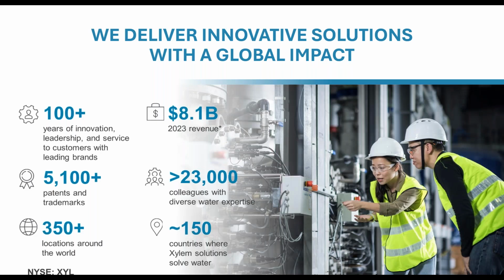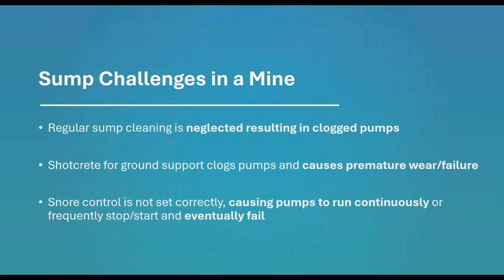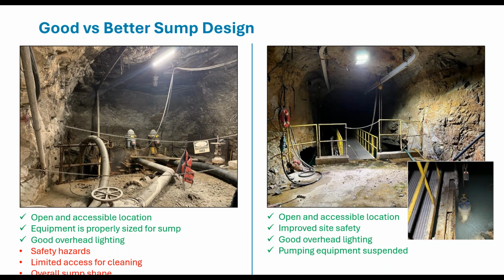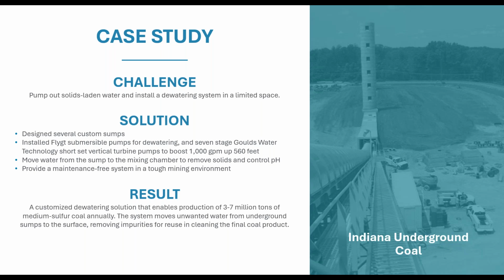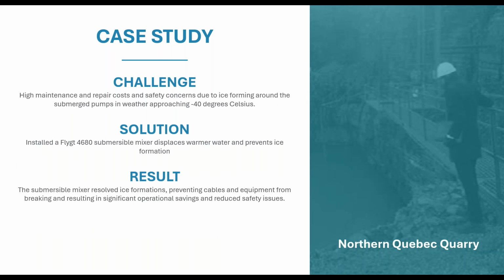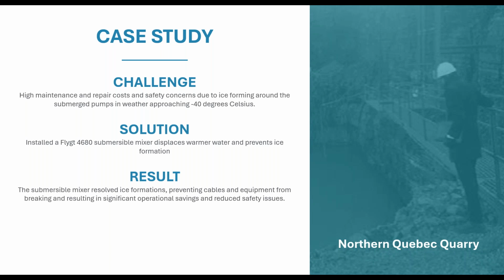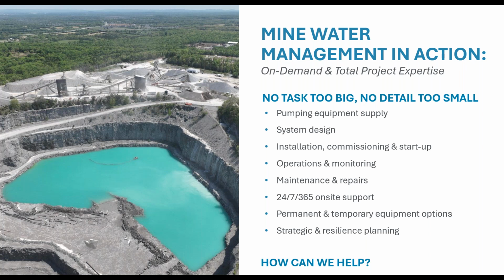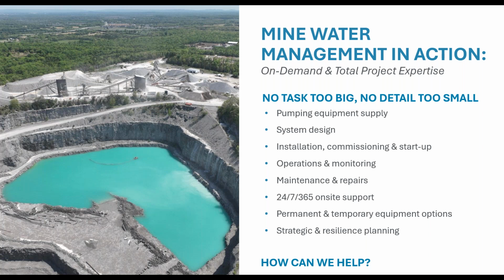Sump System Design for Operational Efficiency Webinar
Xylem is the leading manufacturer of dewatering equipment around the world and should be your first call when you need a solution to solve your toughest challenges. Our solutions deliver reliable, cost-effective performance to operate a safe, productive and profitable mine. Our engineers will work with you to design your mine's sump with the right pumps, piping and smart solutions for the most efficient and reliable dewatering system, including planning for future expansion throughout the mine's lifecycle.

This webinar will guide you through:
     - The importance of proper sump design
     - Sump placement throughout a mine site
     - Considerations and best practices
     - Good vs. Better sump design
     - Q&A

Presented by:
Ken Albaugh, Director of Sales & Services at Xylem, has more than three decades of engineering experience in process, facility, system, mining, and pumping design. Ken is an MSHA-trained and certified miner who has spent the last 25 years leading major mine dewatering projects for a wide range of mining customers and contractors.

Greg Asselta, Business Development Manager at Xylem, focuses on collaborative growth across the entire business. Greg holds a bachelor’s degree in Industrial Engineering from Penn State. For the past 13 years with Xylem, Greg has been supporting the mining and construction industries, providing him a wealth of knowledge in configuring reliable solutions for our mining customers to achieve their operational goals.